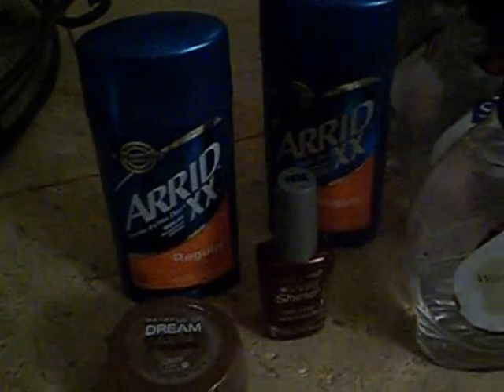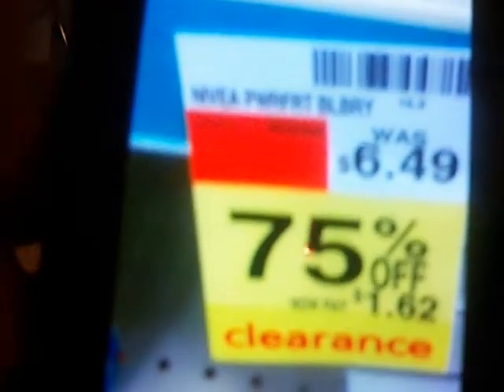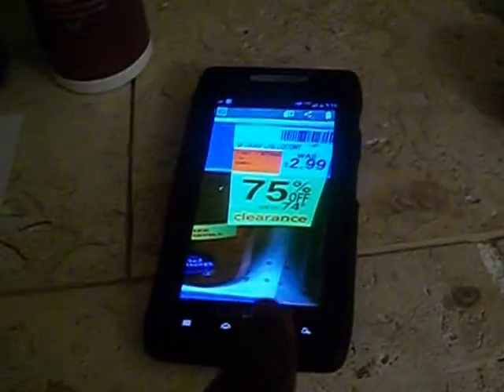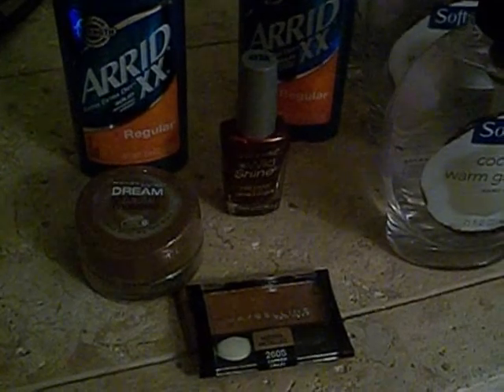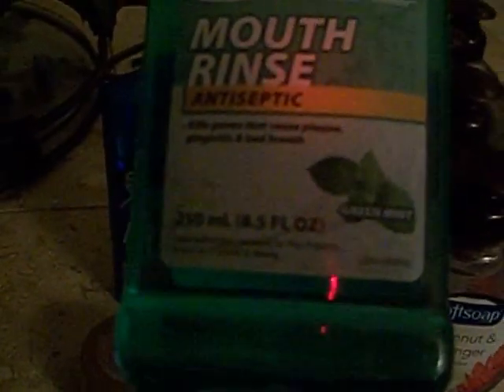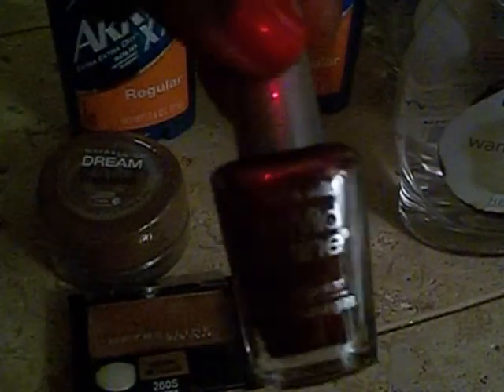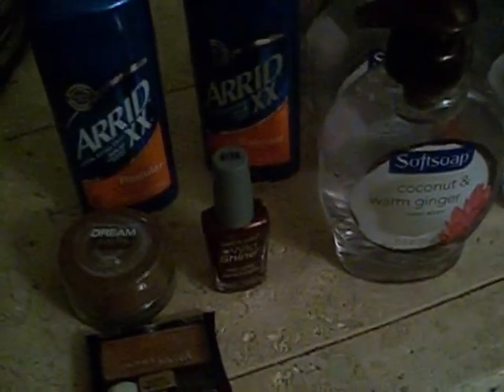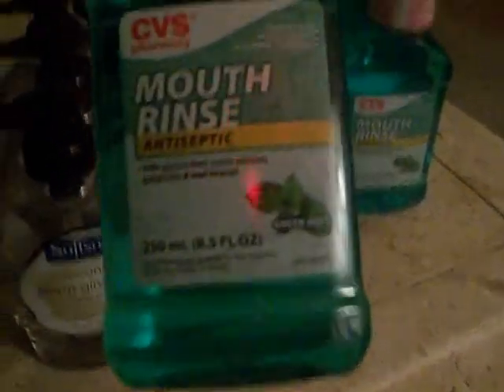CVS Clearence ( I found a few things.)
I was in CVS today and found some great clearence,  I used my phone to take pictures of the stuff on sale and then went another day to find the deals.  Let me know if you do this too.